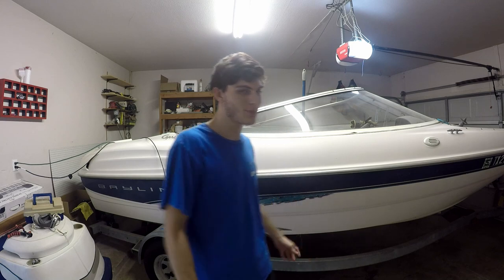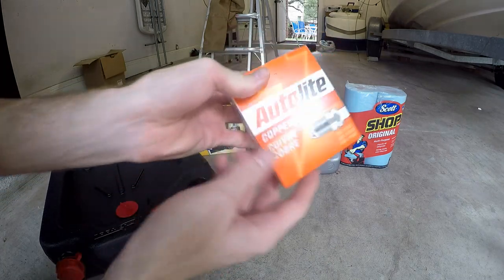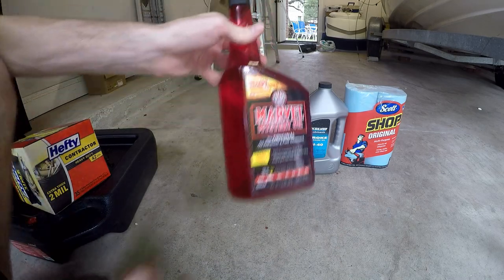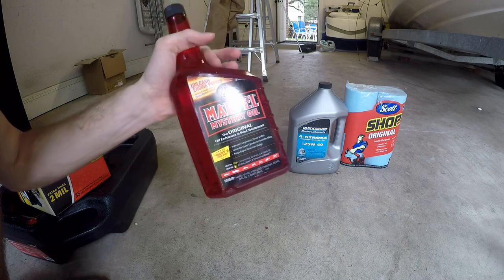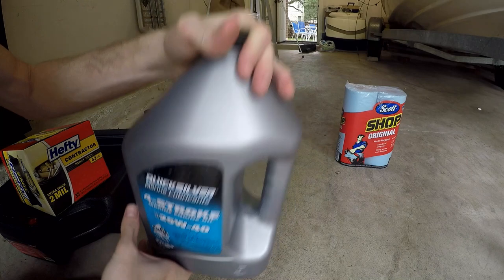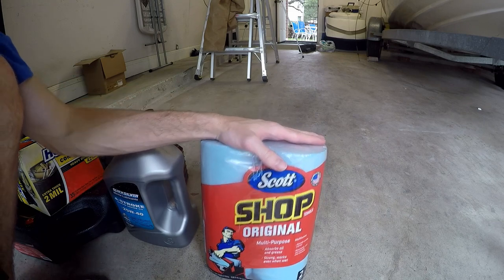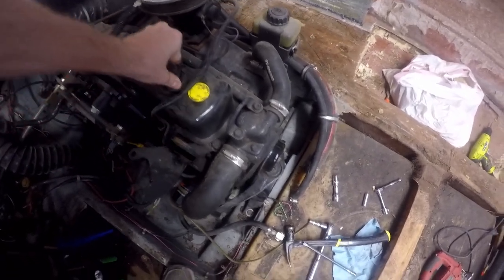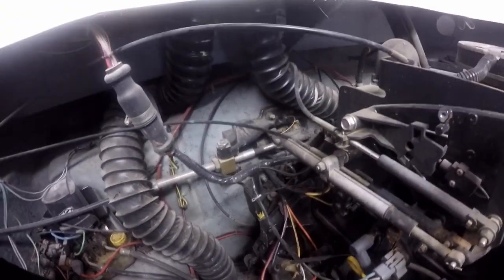Mercruiser 3.0 Engine Seized - BaylinerProject: Day 11 vlog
98' Bayliner Capri 1850 LS
130HP Mercruiser 3.0L Engine

In this video, I'm getting ready to get the engine running and do an oil change, but come to find out... The engine is stuck!

Link to video on how to un-seize an old engine: TBA